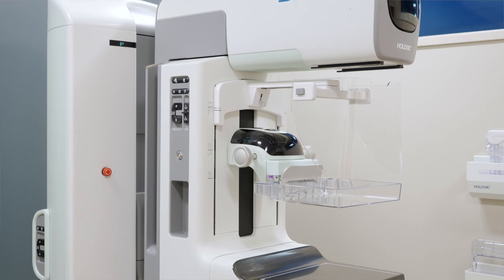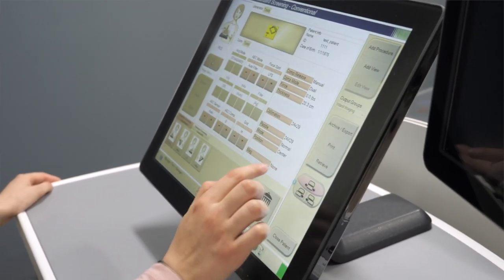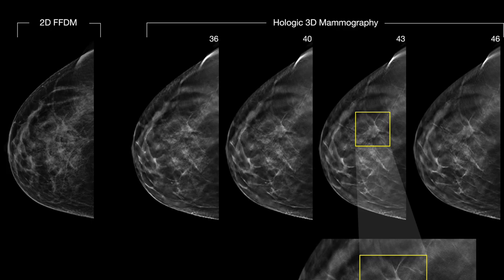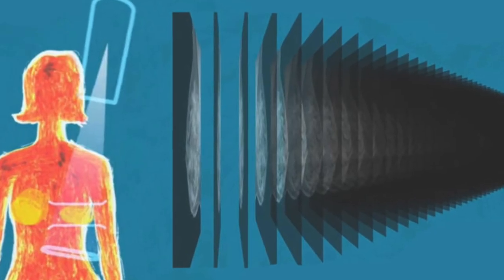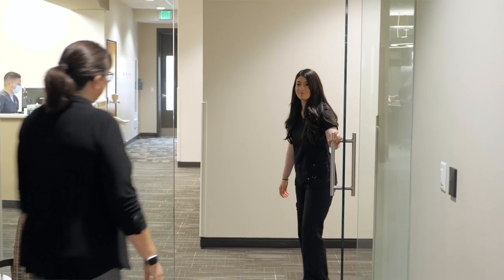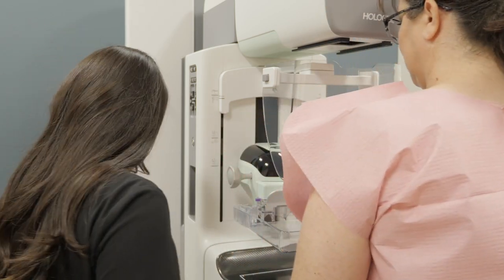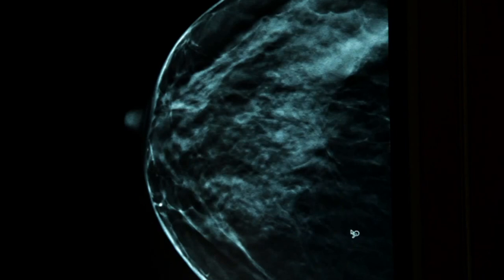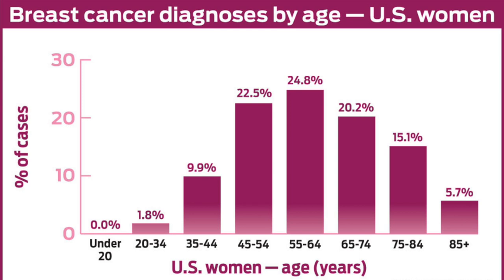How It Works: Genius 3D Mammography Machine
We invest in the best technology to give our patients the best care!

Our state-of-the-art Genius mammography machine finds 20-65% more invasive breast cancers than a 2D machine.

Check out how it works!

Ladies get this checked off early on your to-do list this year. Ask your provider if it’s time to get your mammogram done.